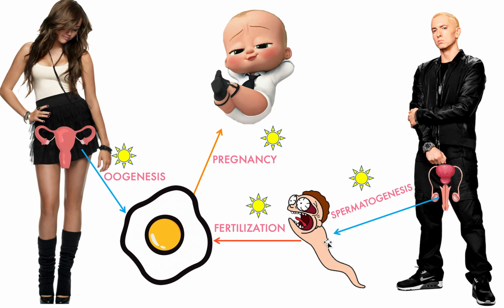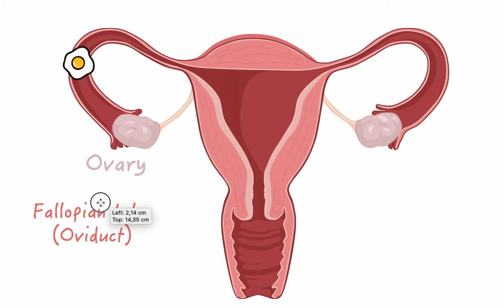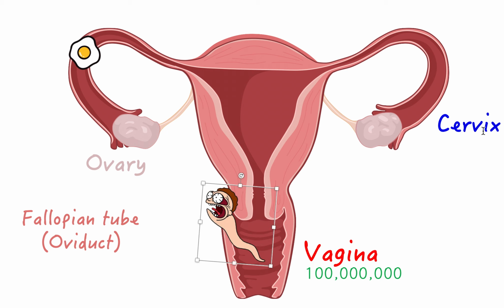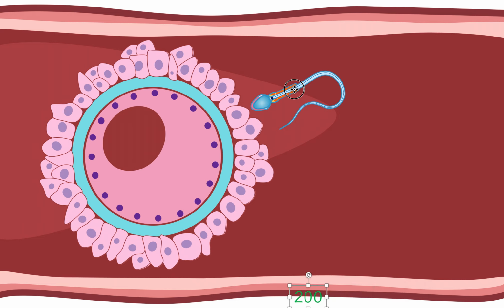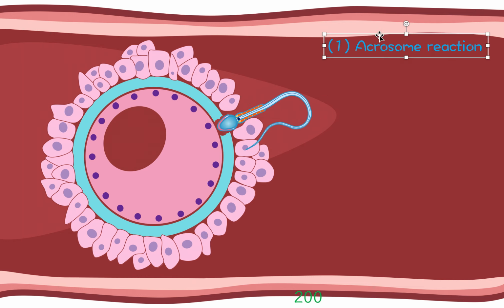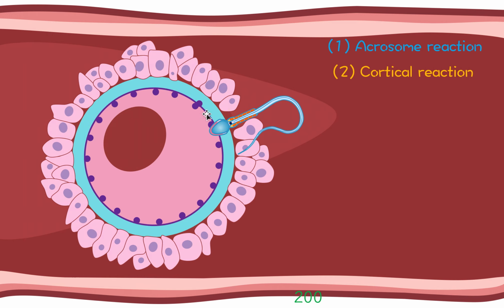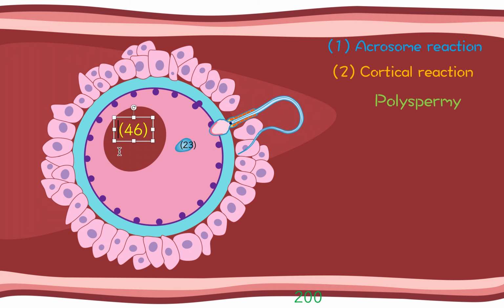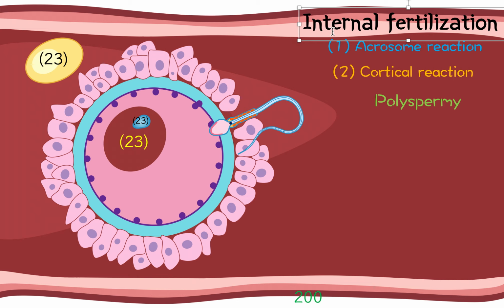Fertilisation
Time Stamps for those with a short attention span :)
00:00-00:37 Intro To Reproduction
00:38-02:04 Before Sperm meets egg
02:05-04:54 When Sperm meets egg